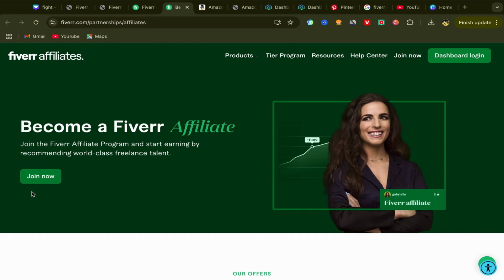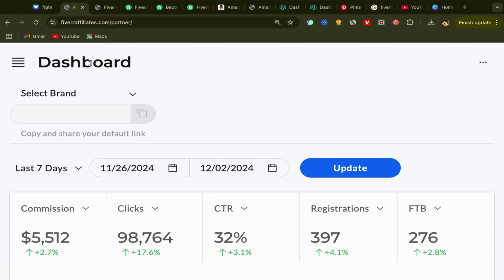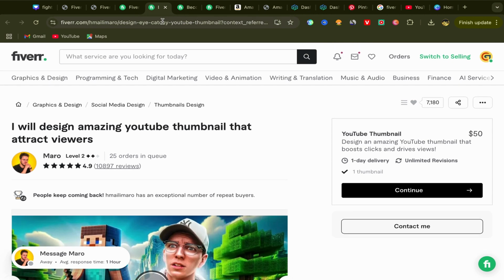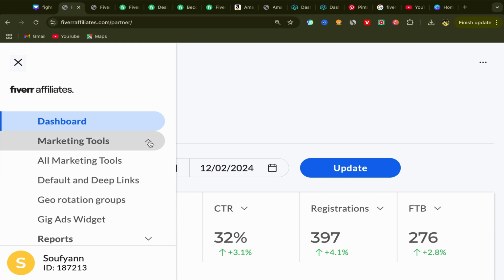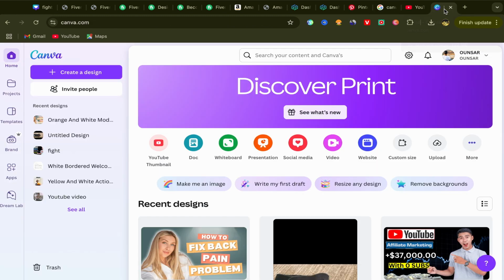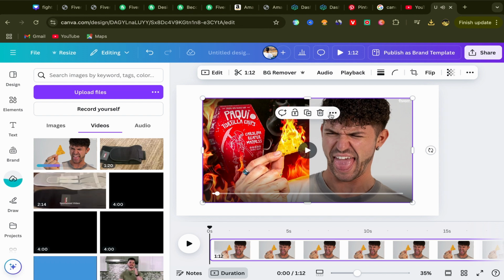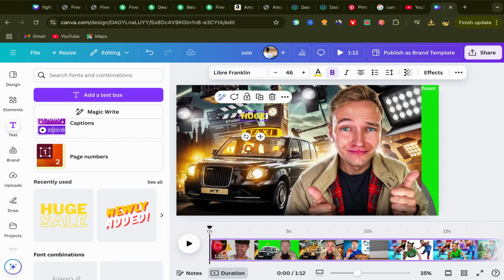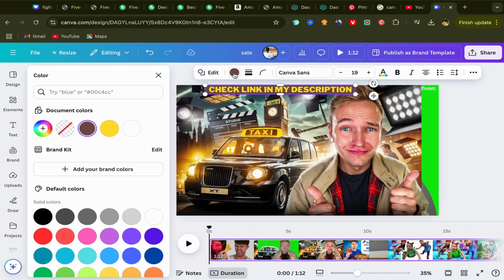How To Promote Fiverr Affiliate Links on YouTube ($5K/Week)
Want to make money with the Fiverr Affiliate Program? 💰 In this video, I’ll show you step-by-step how to promote Fiverr affiliate links on YouTube and earn commissions consistently. Whether you’re new to affiliate marketing or looking to boost your income, this guide is perfect for you!

✔️ How to find the best Fiverr gigs to promote.
✔️ The types of YouTube videos that drive the most affiliate sales.
✔️ Proven strategies to place and promote your Fiverr affiliate links effectively.
✔️ Real examples of high-converting content.

Watch till the end to learn my personal tips for getting the best results!

Let’s start promoting Fiverr affiliate links on YouTube and grow your earnings! 🚀